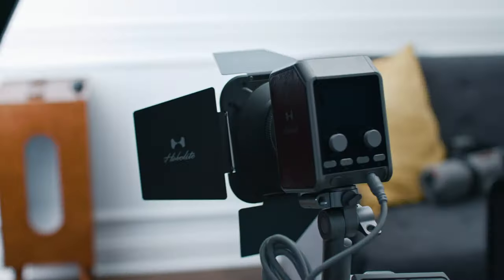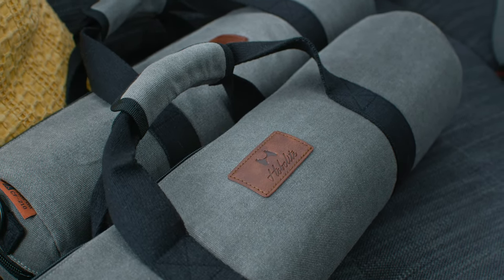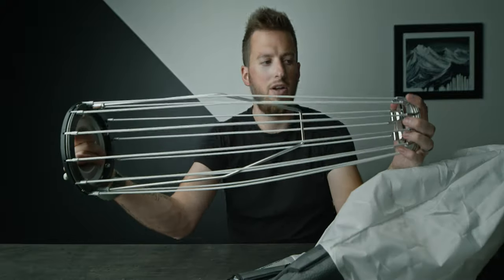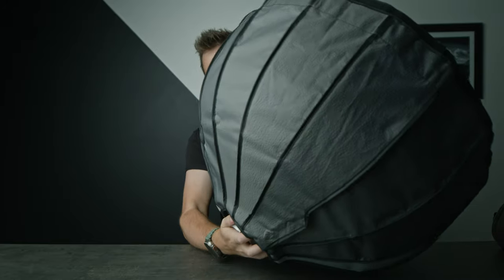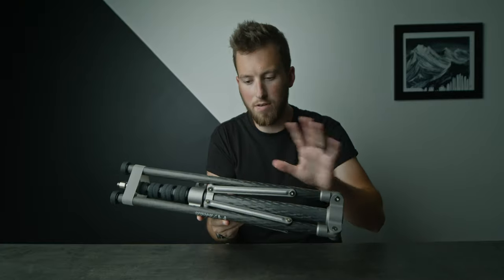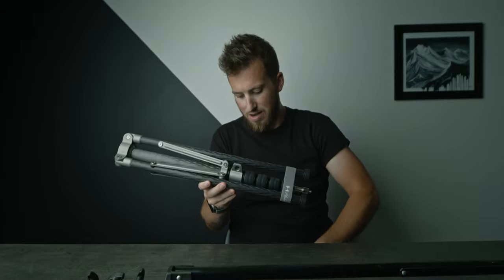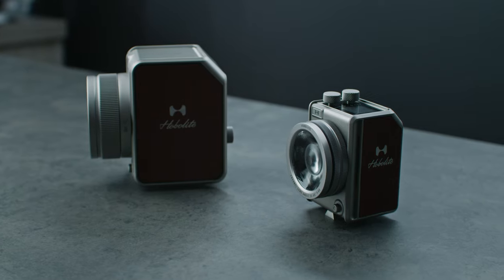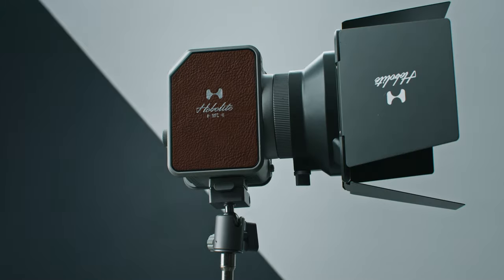The BEST Portable Lighting Kit For Filmmakers | Hobolite Review